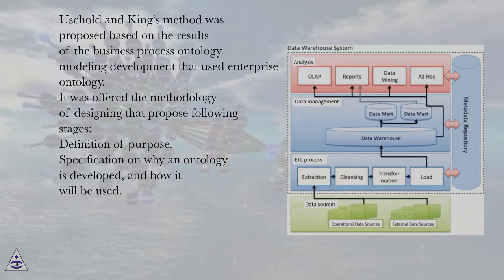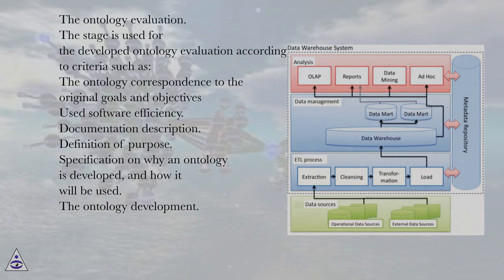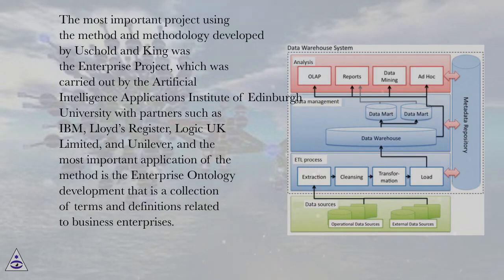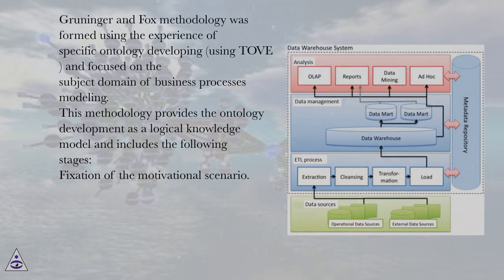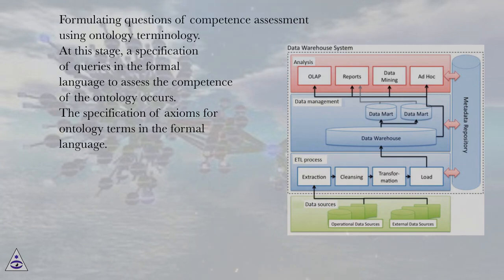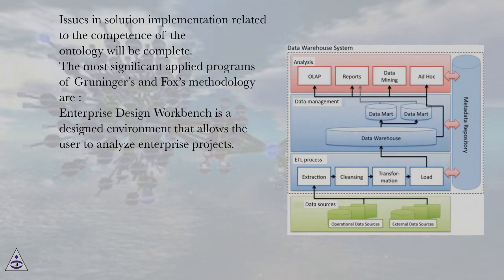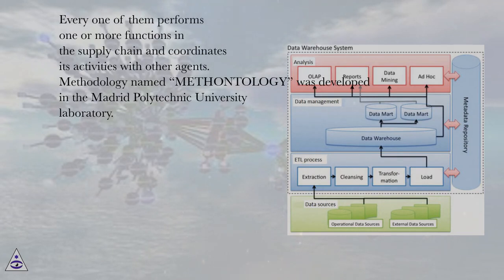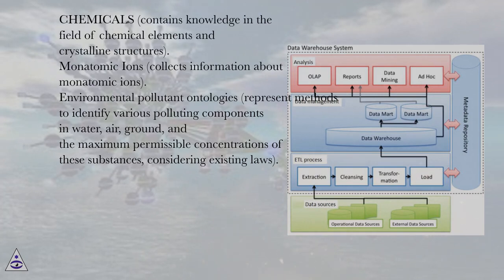Analysis of approaches to ontology designing - PART 2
Ontology in Information Science Online Course
Section: Ontology for Application Development
Lesson: Analysis of approaches to ontology designing - PART 2
Ontology in Information Science.
Analysis of approaches to ontology designing
One of the existing approaches to the subject domain (SD) identification, based on the idea of conceptual modeling is ontological modeling. A conceptual domain model (CDM) describes the SD as a collection of concepts (terms) and relations between them. The entities from the real world correspond with the term of ontology and relations between such terms. This corresponds to the classical representation of the ontological model in which the ontology is defined by three finite subsets: concepts, connections, and interpretation functions. When a subject domain is modeling as a sphere of activity, the connections between concepts are also the terms that describe these relations. Concepts referred to a class of relations are used to describe the processes and phenomena of the real world. The conceptual model of the subject domain is defined as the totality of concepts (terms) and relations between them, which correspond to entities from the real world, realized as an oriented labeled graph. The content model of the subject domain for the conceptual model is given by an oriented labeled graph whose vertices are interpreted as information elements corresponding to the real objects of the domain. Accordingly, two types of relations are defined in the models union: informative—to define the information element relation to another and conceptual—to define the relations of the element to the subject domain.
For a rapidly developing subject domain, the conceptual model is a constantly changing and developing structure. At the same time, the content model accumulates changes which over time lead to a modification of the conceptual model. The use of dynamic ontologies that are changeable in time will guarantee the actuality and adequacy of ontological models and, thereby, make them practically applicable to a wide range of tasks.
Ontologies are new intellectual tools for resources like Internet searching, new methods of knowledge, and queries presenting and processing. They can accurately and effectively describe the data semantics for a certain subject domain and solve the problem of concepts: incompatibility and inconsistency. Ontologies have their own processing facility (logical inference), corresponding to the tasks of semantic information processing. So, using ontologies, to execute searching request, the user will be able to receive in response resources that are semantically relevant to the query.
There are several approaches to the ontology concept definition, but there is no generally accepted definition. Depending on each specific task, it is convenient to interpret this term in different ways: from informal definitions to descriptions of ontologies in concepts and constructions of logic and mathematics.
Ontology is an attempt at a comprehensive and detailed formalization of a certain subject domain with the help of a conceptual scheme. Usually, such a scheme consists of a structure containing all relevant classes of objects, their relations, and rules (theorems, constraints) accepted in this field.
Ontology model advantages:

Organization of semantic search

Structuring of subject domain information.
For the systematization of information and computing resources, the ontological model can be used for such resources linking and description.
Nowadays, the search for advanced methods of information access, processing, presentation, and systematization is an important issue. The usage of ontologies reduces the time of computation and information retrieval, improves the efficiency of existing knowledge usage, performs logical deductions based on existing knowledge and integrates data from different sources using common semantics .
The sharing of information and semantics by people or pro